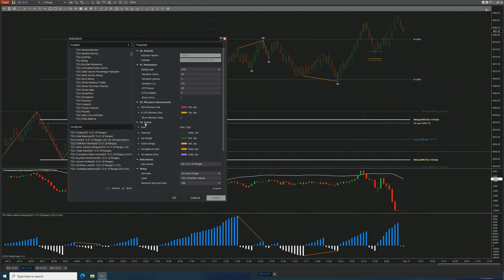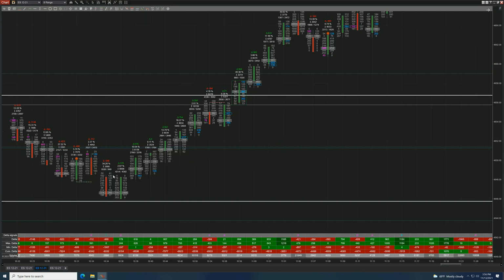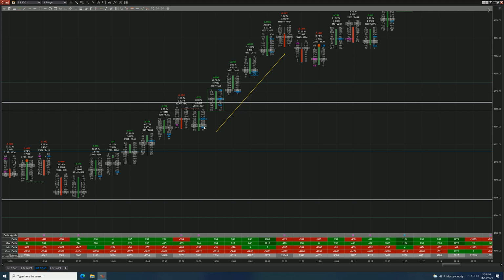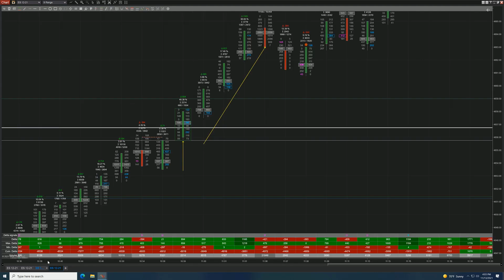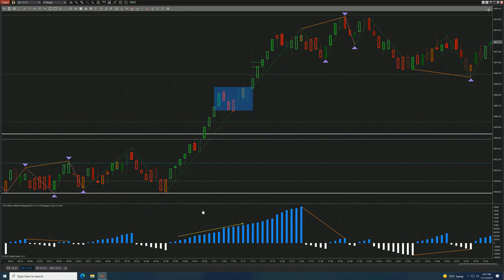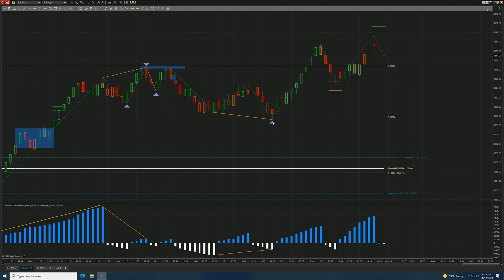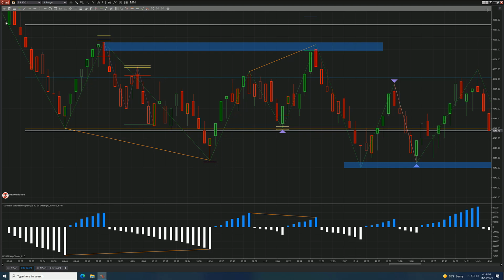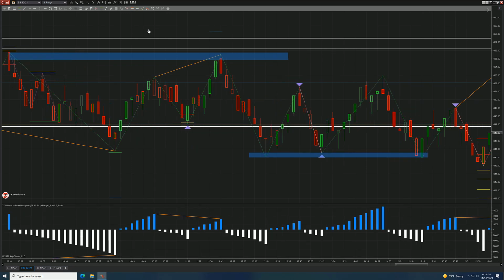Graphical Order Flow: Part 3